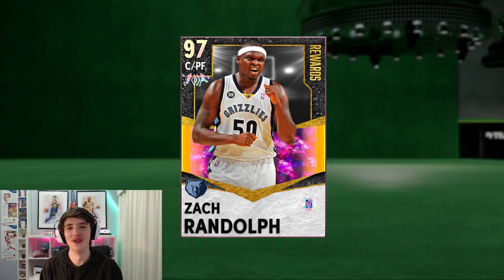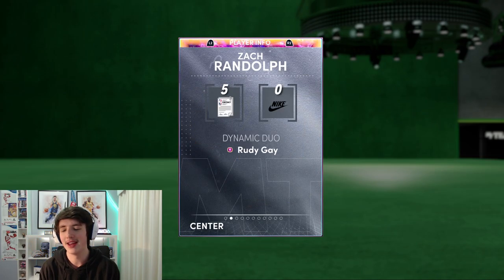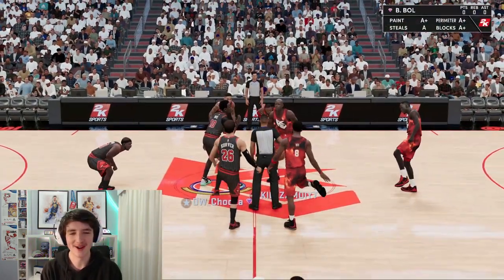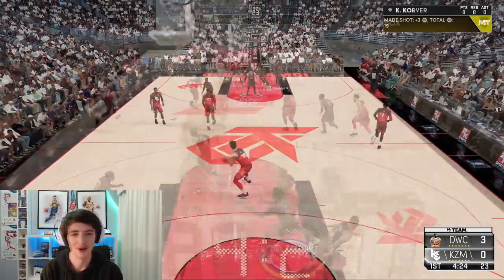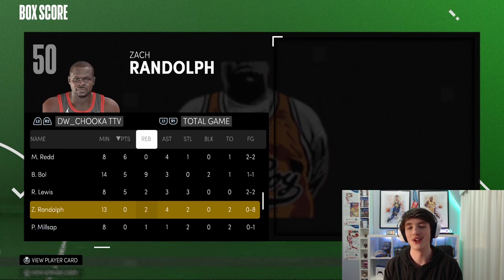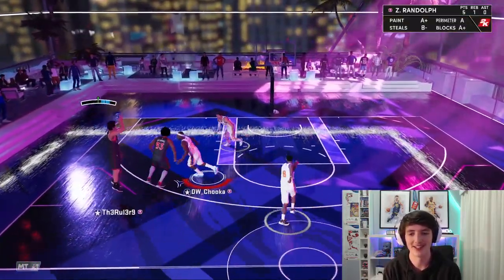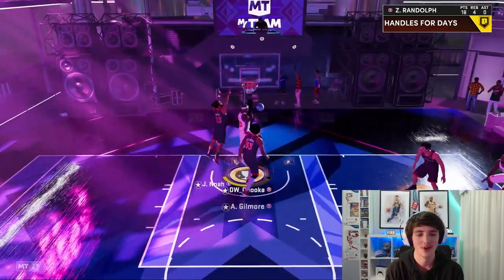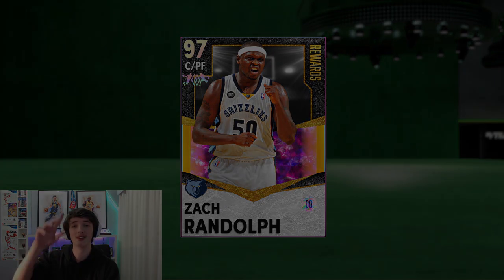GALAXY OPAL ZACH RANDOLPH GAMEPLAY! IS HE WORTH IT? NBA 2K21 MYTEAM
The brand new NBA 2K21 MyTeam Season is here with Season 7 Full Throttle bringing lots of new challenges, cards and packs to the MyTeam scene. This video showcases the brand new Level 33 reward Galaxy Opal Zach Randolph!

Season 7: Full Throttle was released today and with it came new cards. These cards include dark matter Vince Carter, dark matter Elgin Baylor, dark matter Larry Johnson, dark matter Sidney Moncrief, dark matter Larry Kenon, dark matter Bailey Howell, dark matter Louie Dampier, dark matter Bill Walton, dark matter Jerry Lucas, galaxy opal Steve Smith, galaxy opal Zach Randolph, pink diamond Chris Paul, pink diamond Harrison Barnes, pink diamond Kevin Martin, diamond Tyson Chandler, diamond Carmelo Anthony, diamond Roy Hibbert, amethyst Norm Nixon, ruby evo Derrick Rose, ruby David Wesley and sapphire Greg Anthony. The new fan favorites promo was also released as well. The cards in this promo include dark matter Anthony Davis, dark matter Ja Morant, dark matter Thon Maker, dark matter LeBron James, galaxy opal Jonathan Isaac, galaxy opal RJ Barrett, pink diamond Robert Covington, pink diamond Aleksej Pokusevski, diamond Mo Bamba, diamond Lu Dort, amethyst Kostas Antetokounmpo and amethyst Thanasis Antetokounmpo. In this video, I do a gameplay with dark matter Vince Carter. Dark matter Vince Carter is the level 40 reward for reaching 150K XP. It takes a long time to get this card but he has some great stats and badges. However, his past cards haven’t been the best. How does he compare to other shooting guards and small forwards such as dark matter Tracy McGrady and dark matter Michael Jordan? Is he worth getting for your no money spent, budget or god squad?

DBG, HTB, YBC, MosBallin, ImJustIsaac, Shake4ndBake, Troydan, JayCanada, Denverstruck, CarlosStory, CashNasty, tjayerrday, Bio2k, JD Crossover, LogicLookss, Jake Mason, TyDeBo

;o